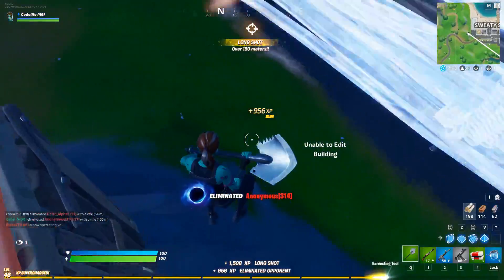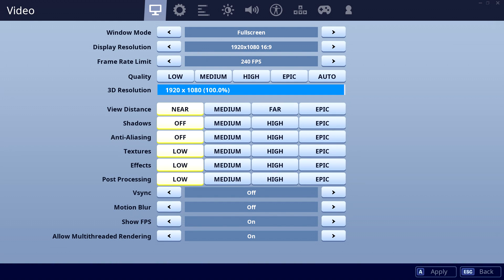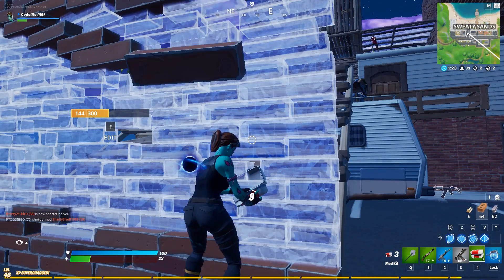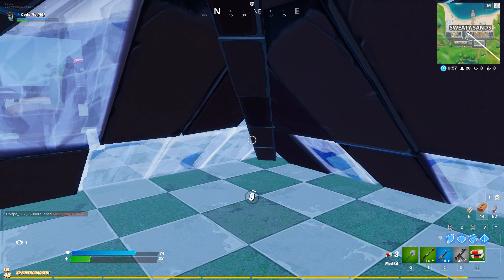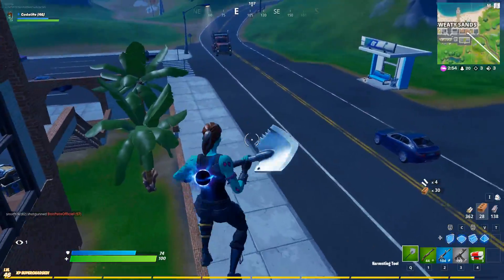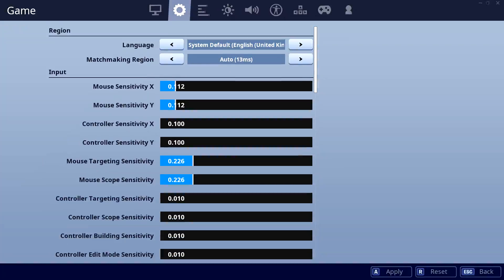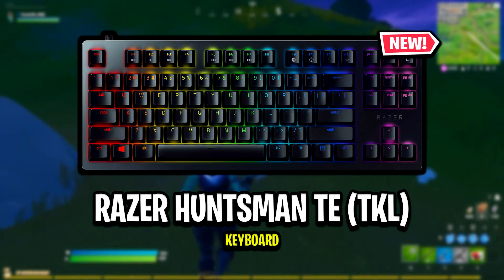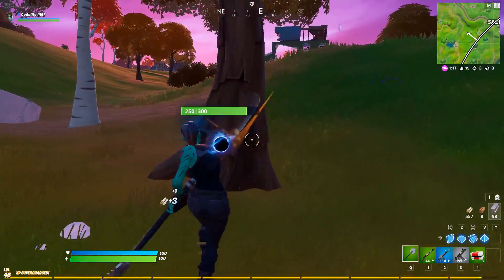Tfue's NEW Keyboard, Mongraal's NEW Sens, Benjyfishy's NEW Keyboard & Symfuhnys Updated Settings!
In today's video we take a look at some keyboard changes from both Tfue and Benjyfishy, aswell as Mongraal's NEW Fortnite Sens & Symfuhmy's recently Update Fortnite Settings.